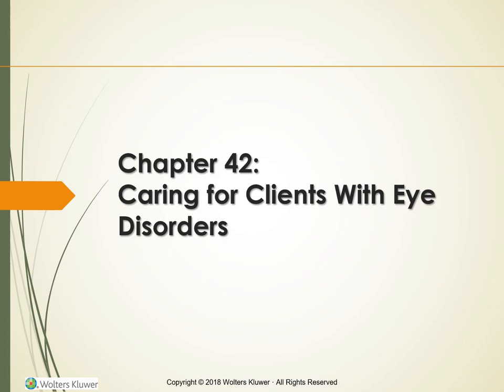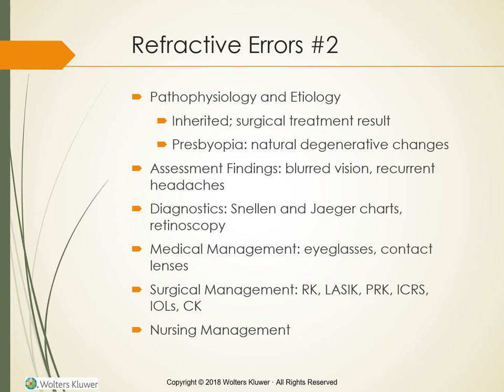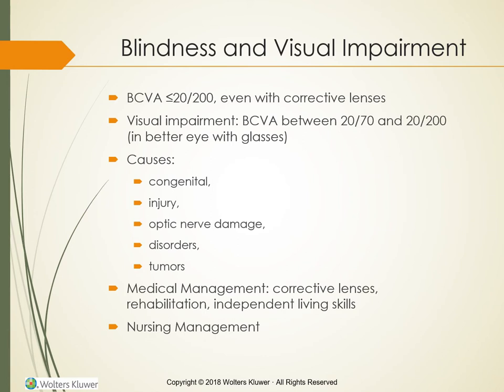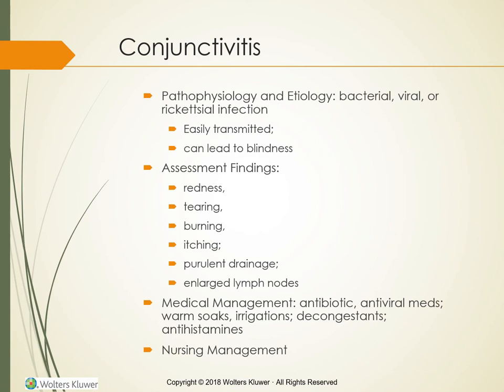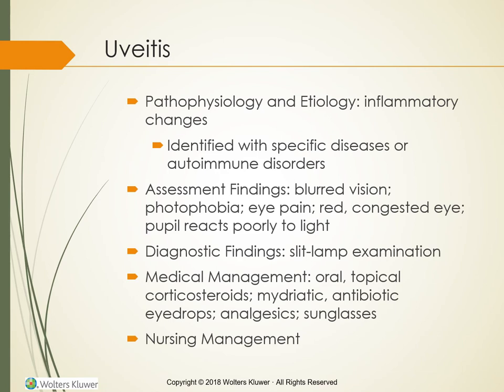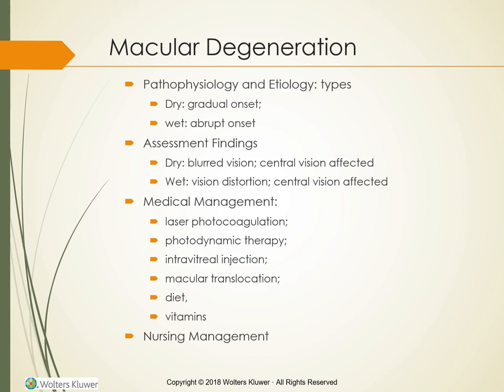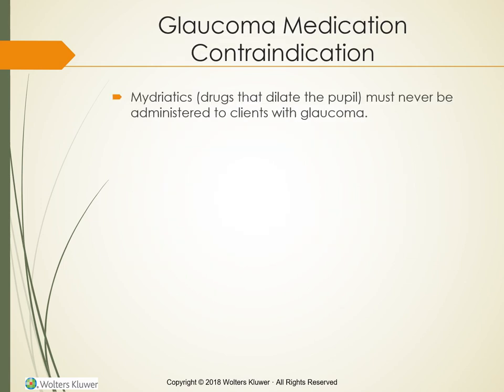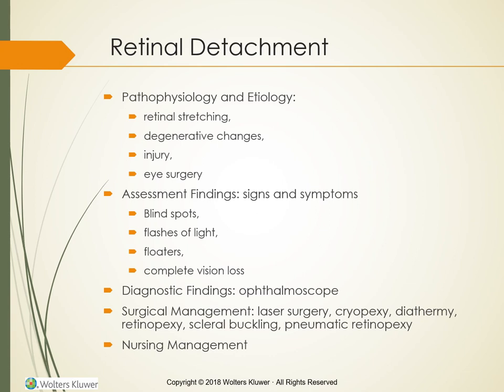Caring for Clients with Eye Disorders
Nursing lecture covering the most common aspects of caring for clients with eye disorders.